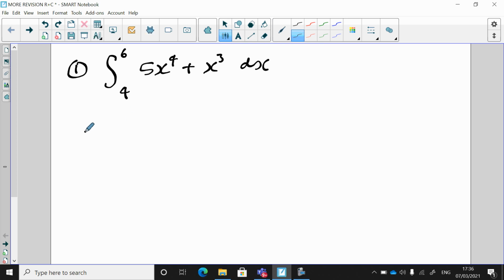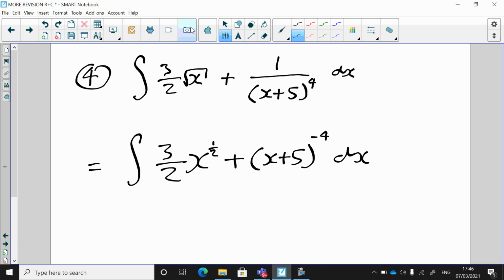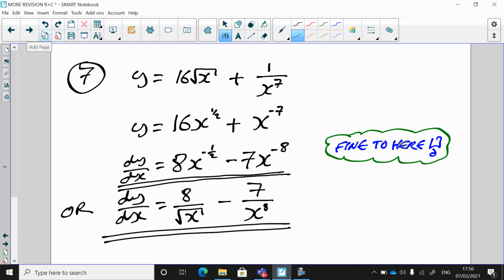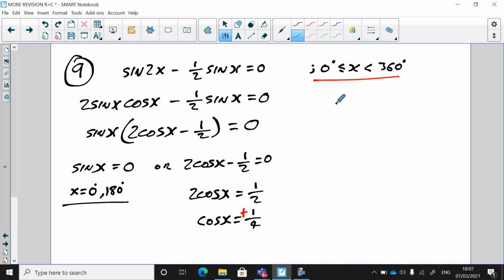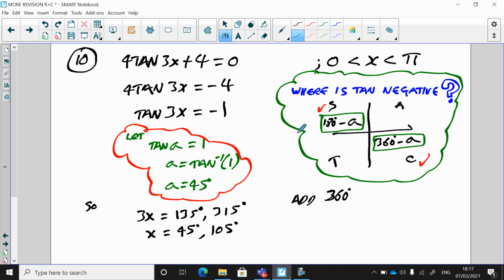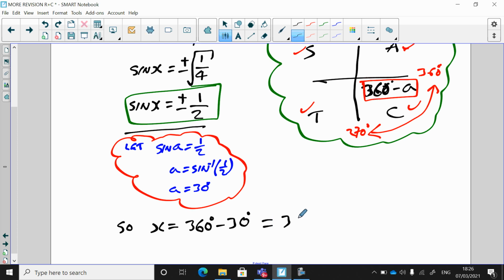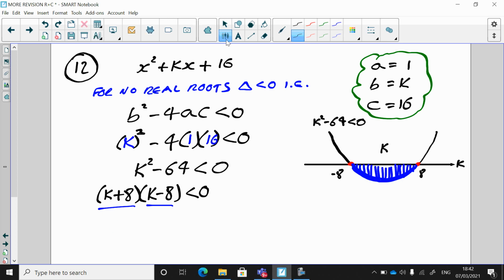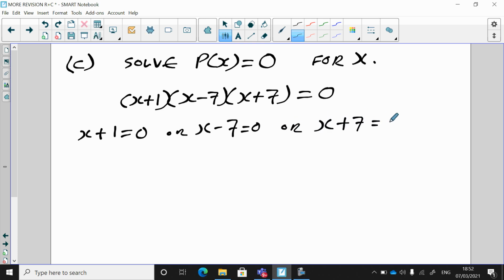REL + CALC MORE REVISION